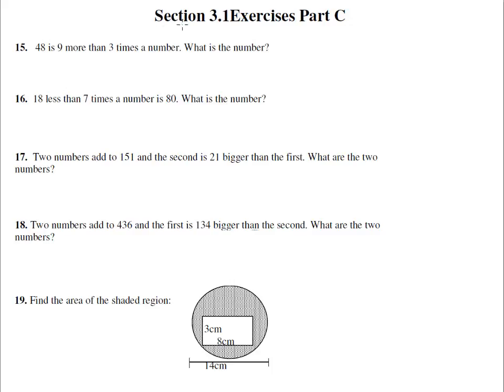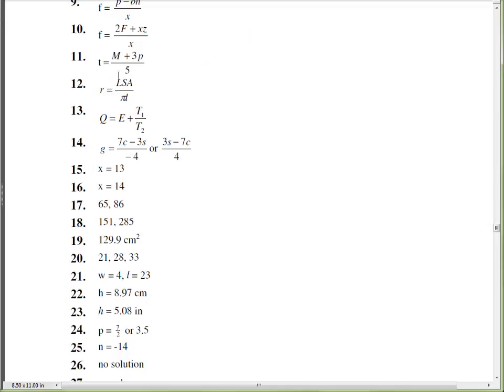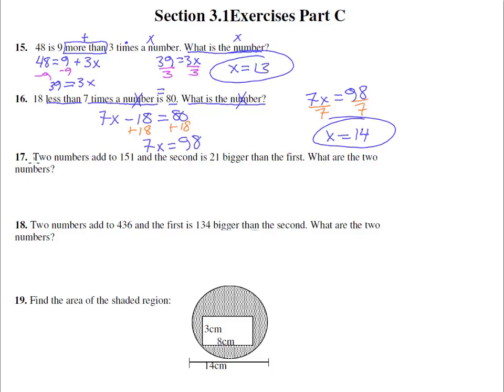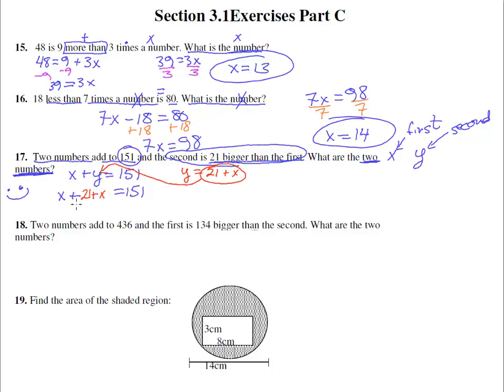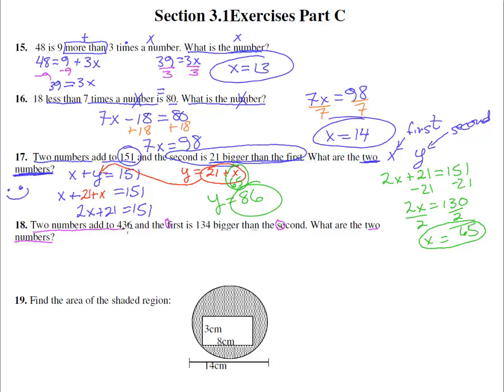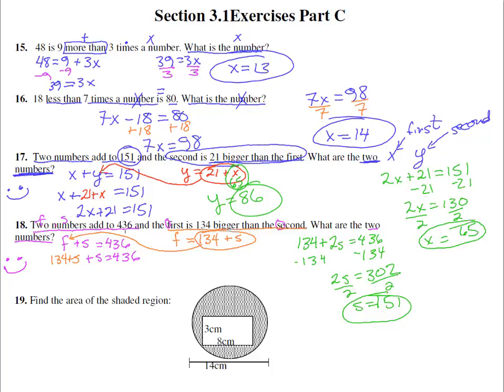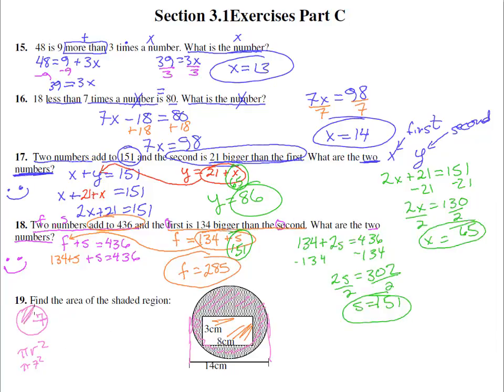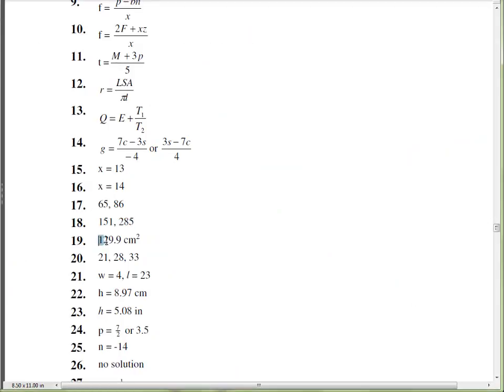100GL 3-1C Solutions 15-19